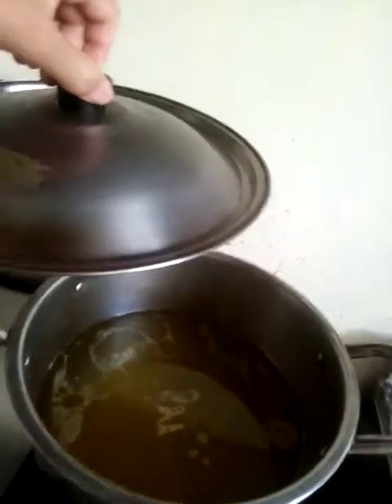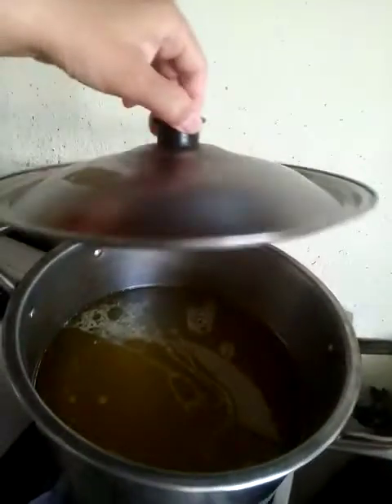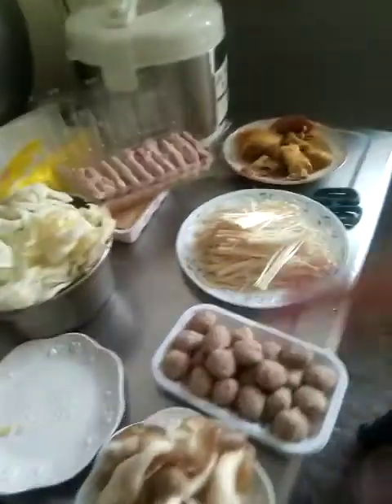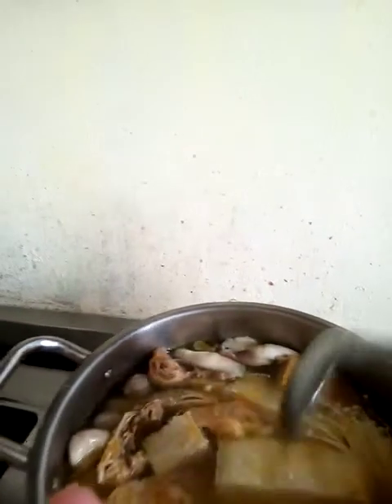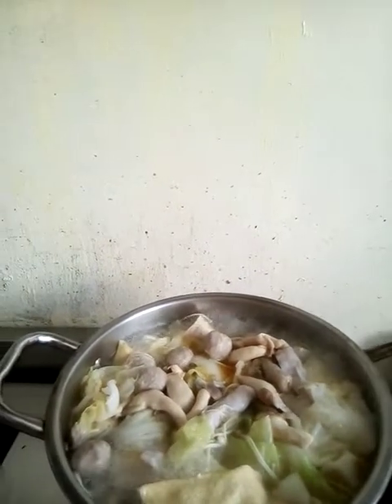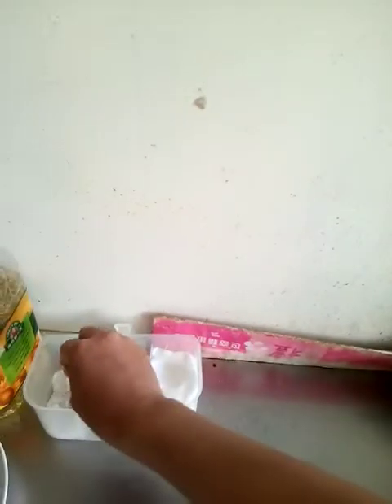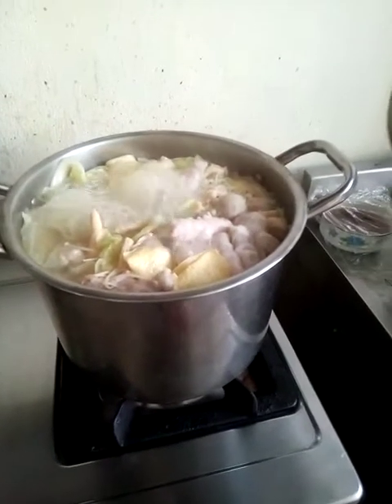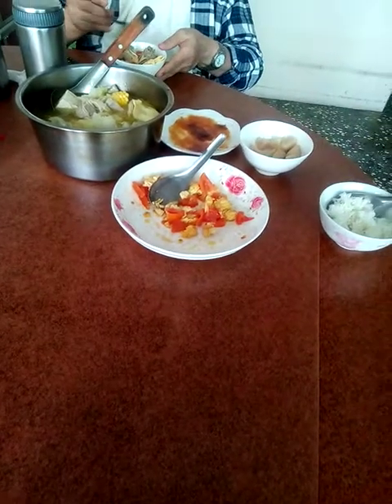Hot pot meal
Hot pot meal Soup from boiled chicken